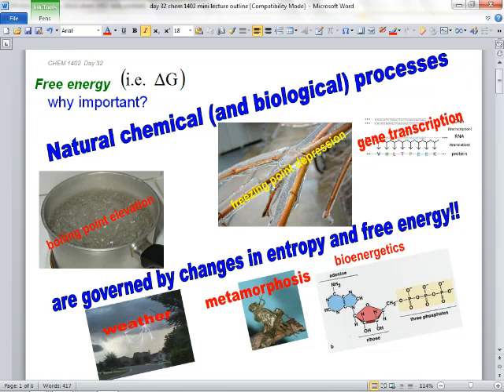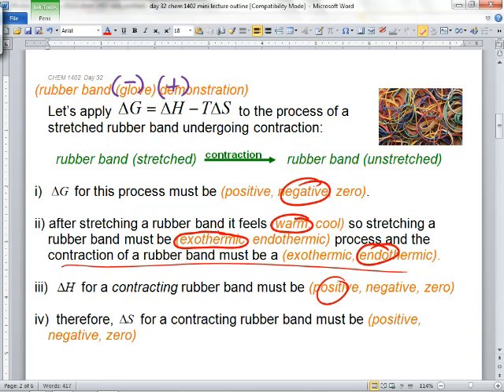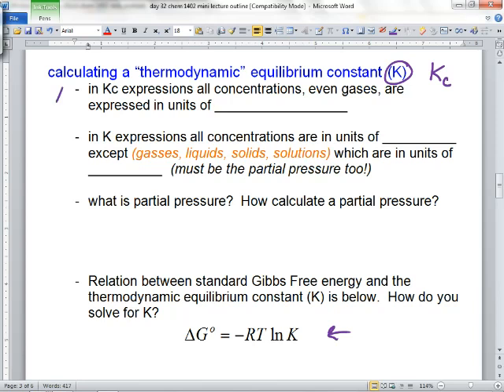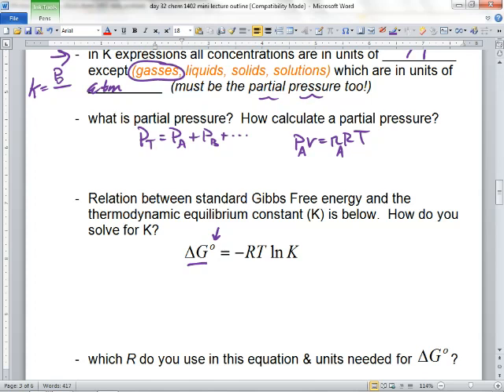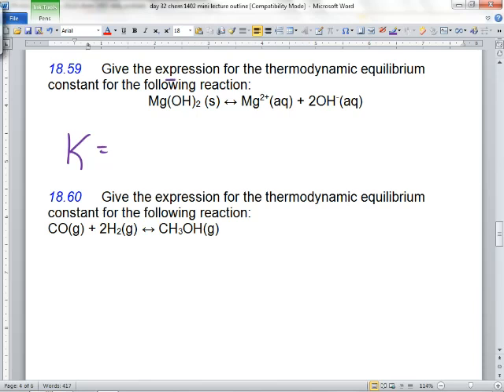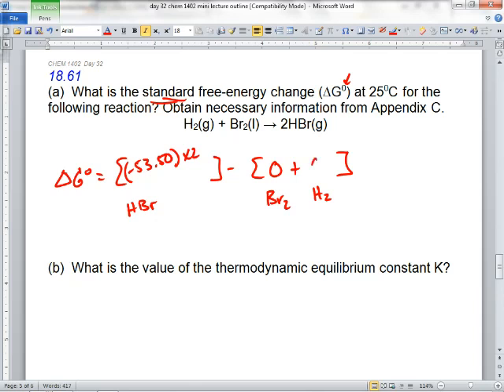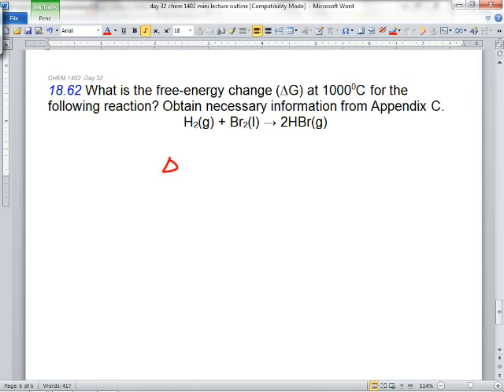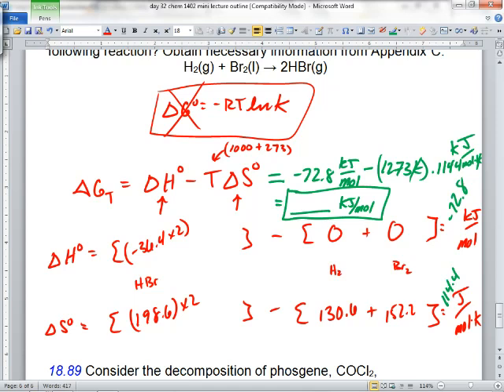chem 1402 day 32 how to calculate thermodynamic equilibrium constant